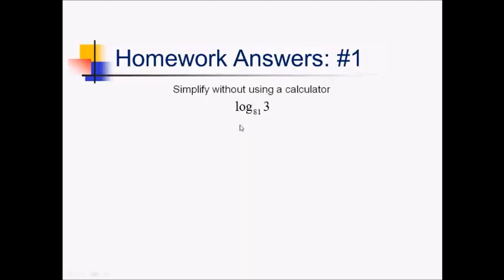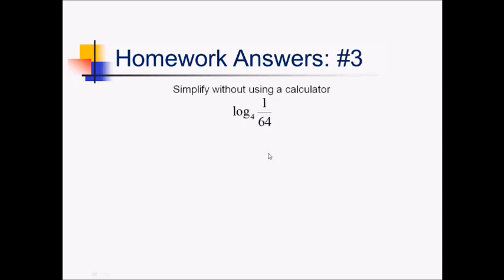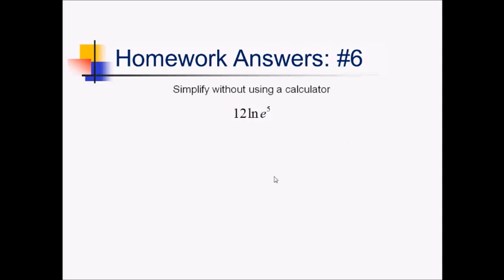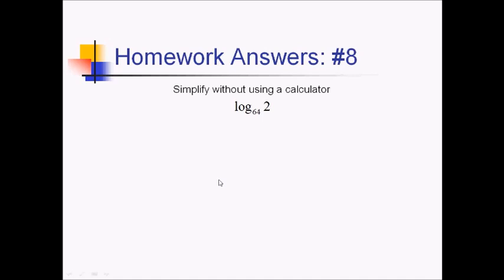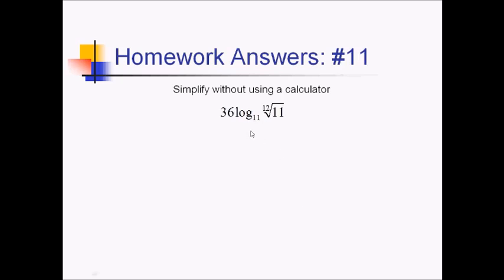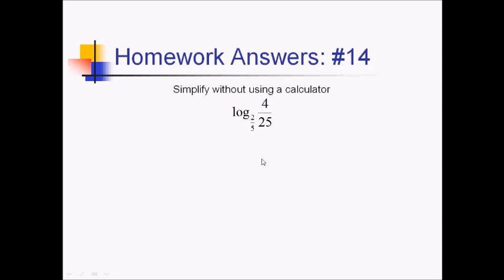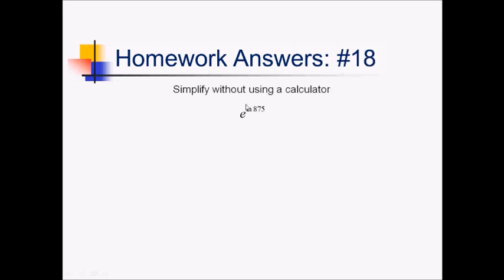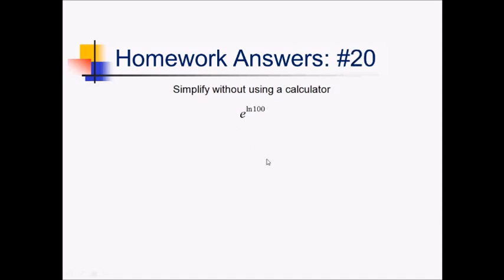Logarithms: Problem Set #2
Worked problems showing how to simplify expressions with logarithms (basic expressions and exponentials containing logarithms).

Go here for a PDF and handout to go along with this video